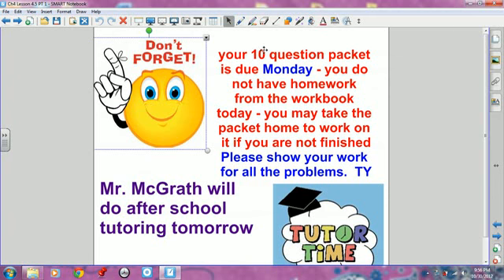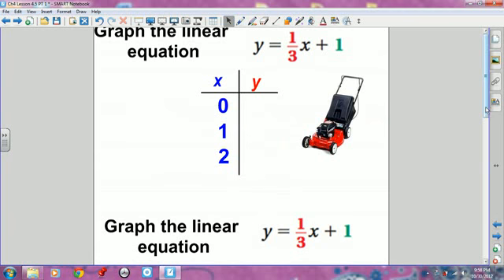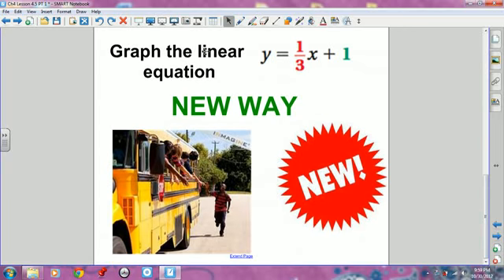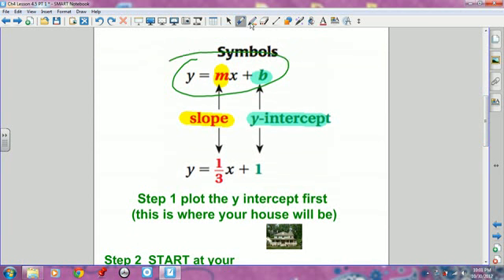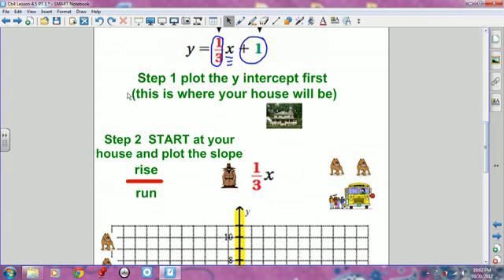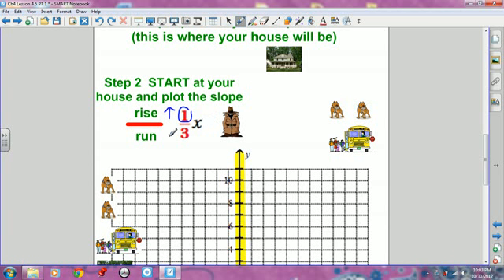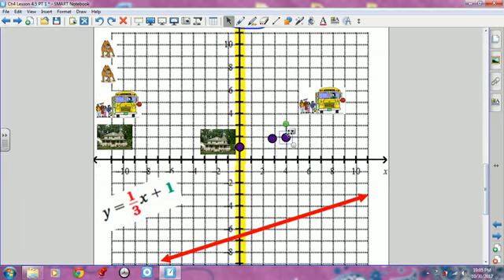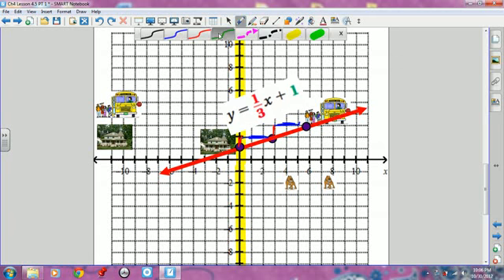Notes Lesson 4.5 Part 1 Graphing a linear equation using slope Intercept form